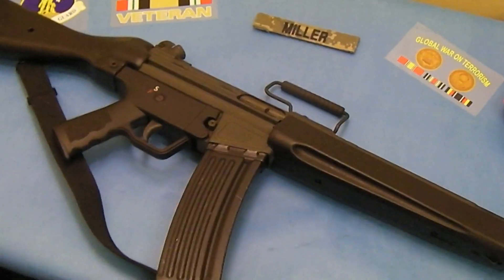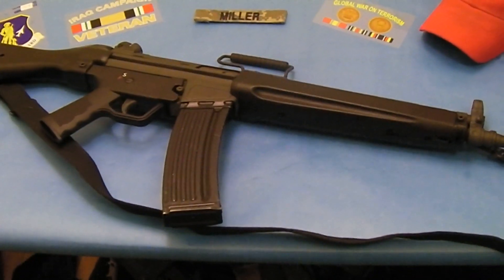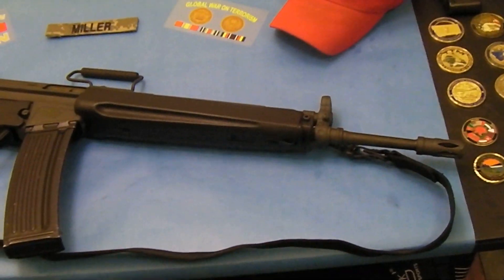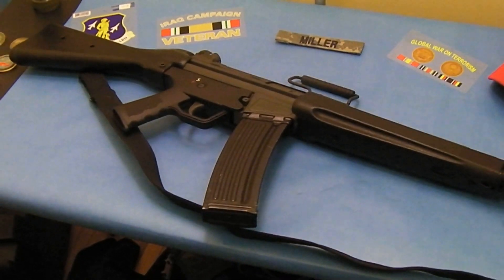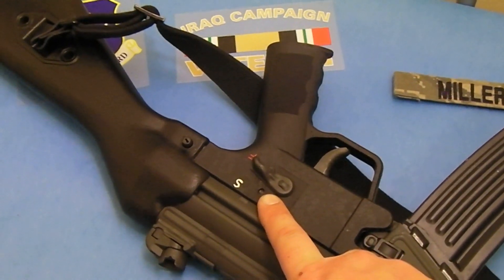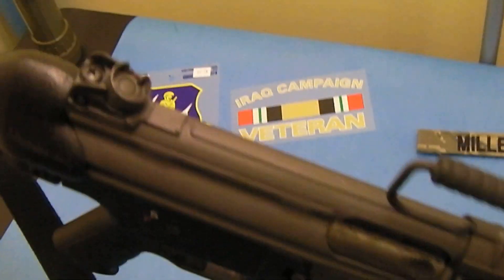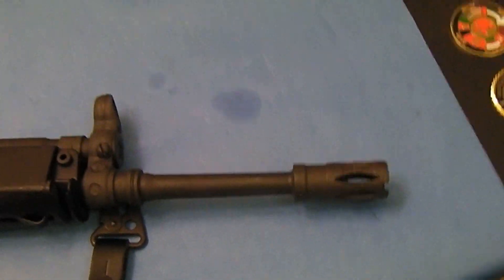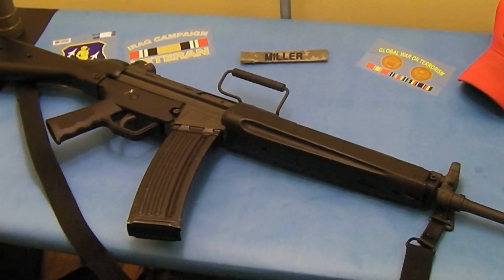Century C93 (HK 33 Clone) Rifle - 5.56mm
This should prove to be a fun rifle to shoot.